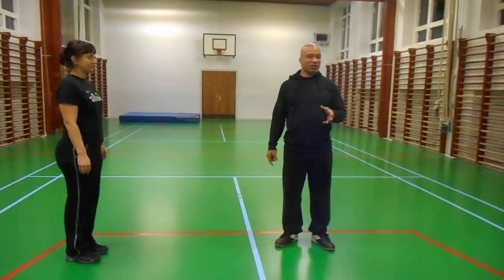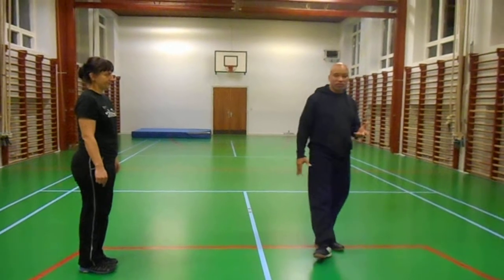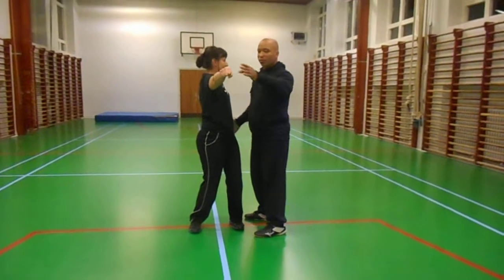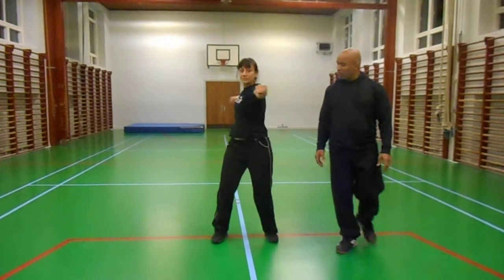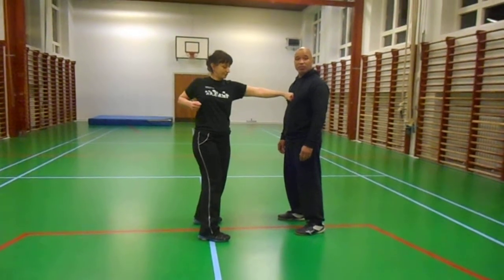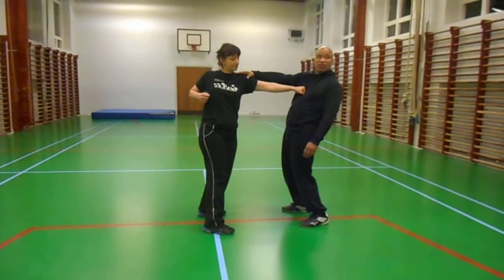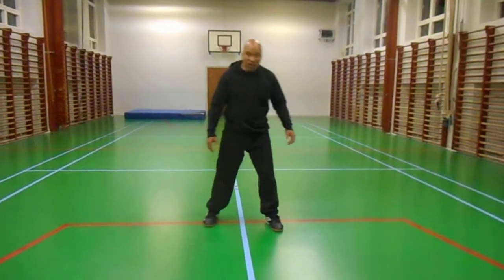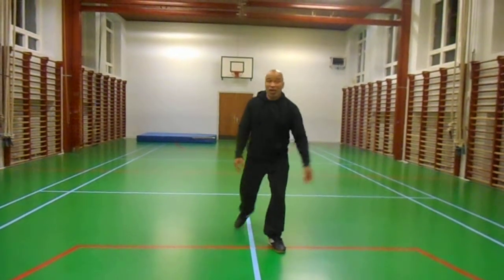Tibetan White Crane Talk Power generation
I got tired of People complaining how open to attacks our system is so I figured I would open my mouth and try to explain a little.